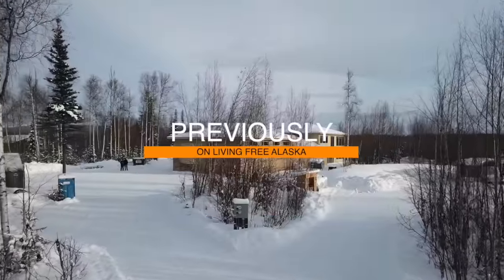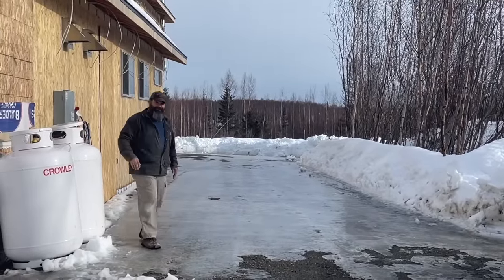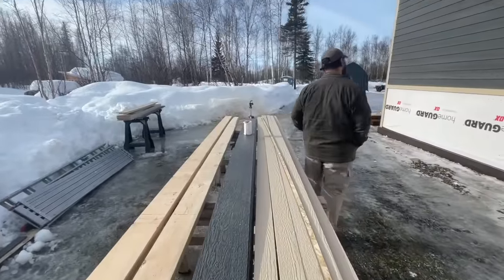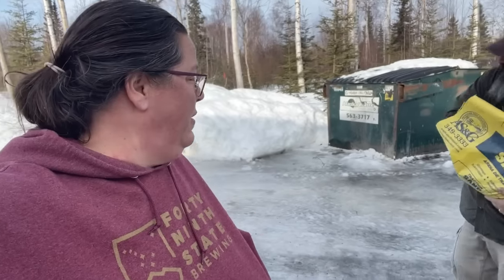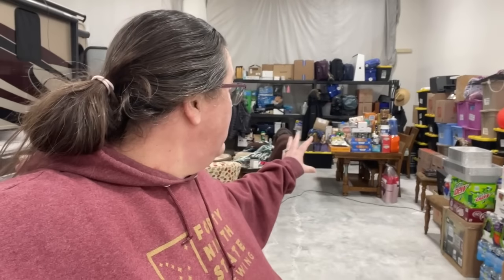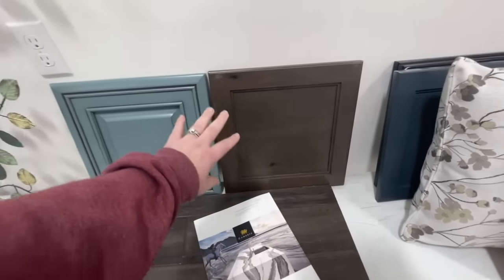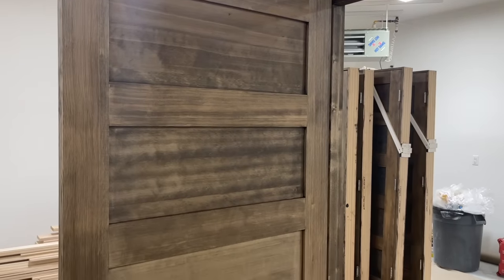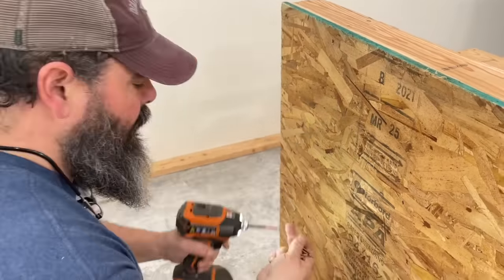Epic Spring Transformations: Building Our Dream House On The Homestead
In today's Catching Up the Vlog we share our new shop house build during early spring of 2022 where interior painters, trim carpenters, exterior siders and the tile guy are hard at work trying to get our house completed by our upcoming late summer deadline. Then when spring fever hits us hard we unbury the snow from our boat and get her ready for the upcoming Alaskan summer on the water as well as share some other Spring projects we have been working on around the homestead.

alaskayoutube to follow and connect with other Alaska YouTube Channels.

If you like this type of Alaska Life content be sure to subscribe to our NEW channel  @LivingFreeAlaska where we will begin to soley share our Alaska vlogs to in the near future and leave the @RVingtoAlaska channel for RVing content only.

This videos timestamp chapters:
00:00 Introduction
00:52 Late February Siding Update
08:59 House Build Progress in March
10:34 Digging Out the Boat
13:11 Boat Tour
17:09 April Aurora
18:00 Birthday Trip to Washington
19:38 Spring has Arrived in Alaska
20:04 Spring Projects
22:02 Moose in the Yard
22:50 More Spring Projects
24:50 Coming Up Next Time

Film Location: Houston, AK
Filmed:  Spring 2022

You can also support us for free when shopping

Our mailing address:
Stacey & Gary Quimby